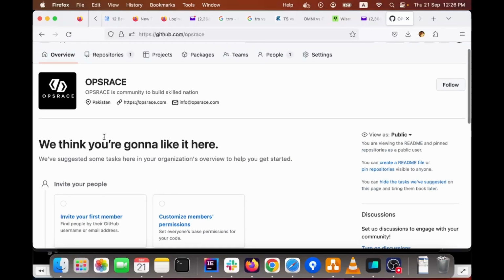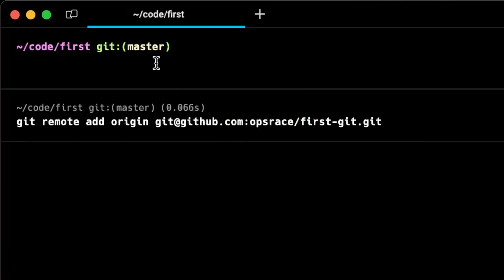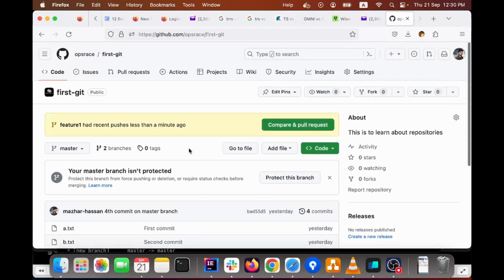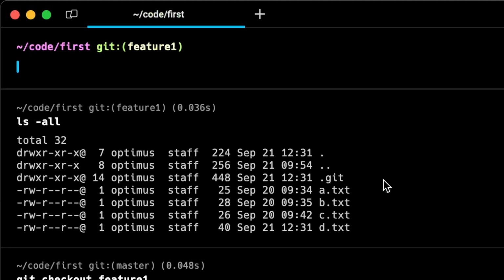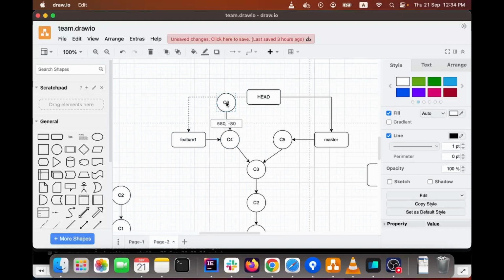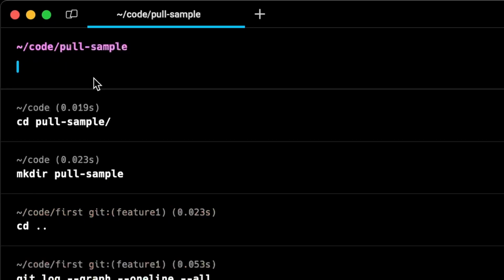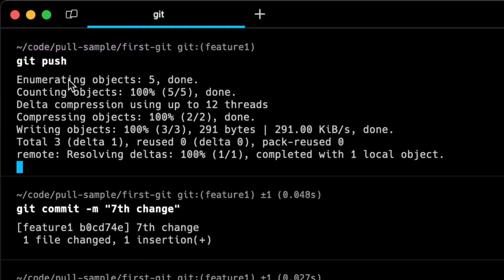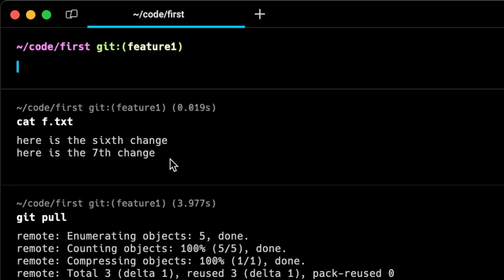Git Masterclass - 05 - Remote repository GitHub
How to attach remote repository to a local repository?
How to clone remote repository?
How to see changes on remote repository?